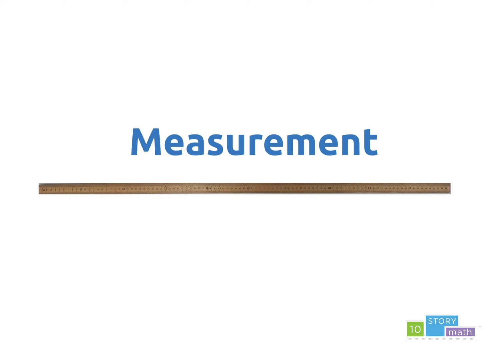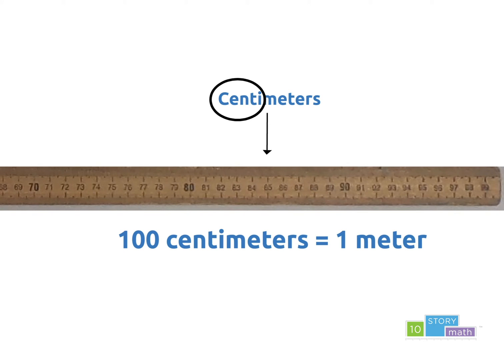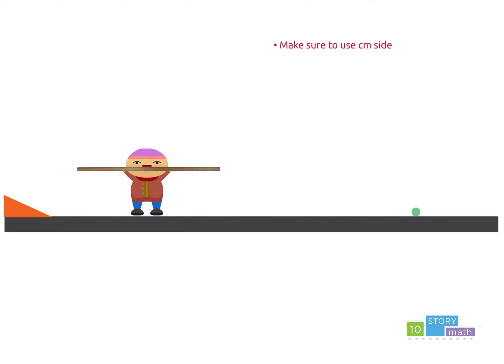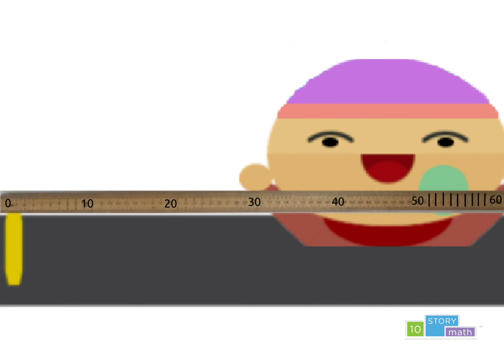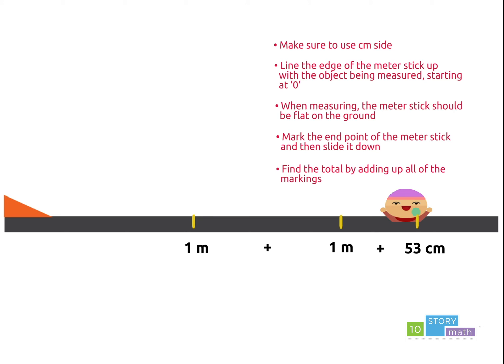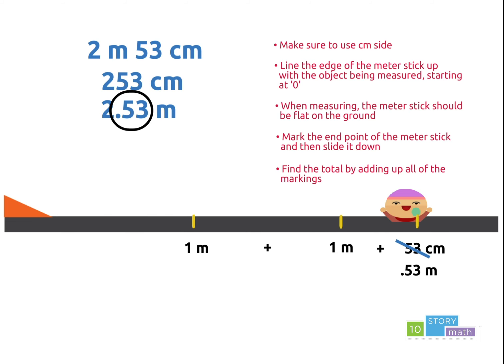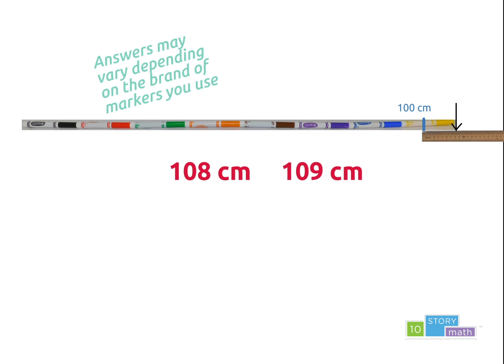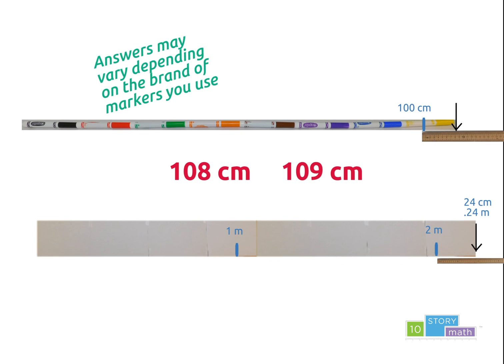Measurement using a Meter Stick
This video introduces procedures for measuring accurately in meters and centimeters and connects these concepts to a real-world application. Students are shown a demonstration of measurement using a meter stick and taught how to convert between meters and centimeters.